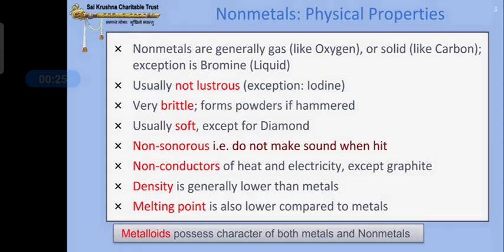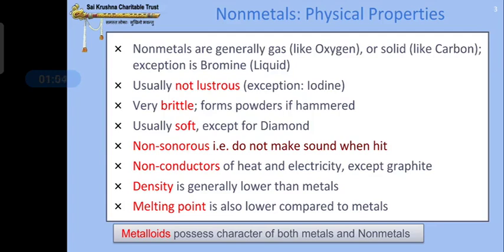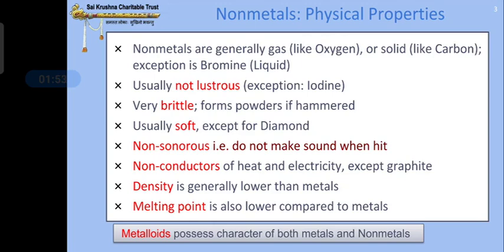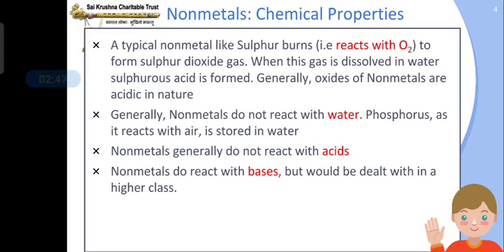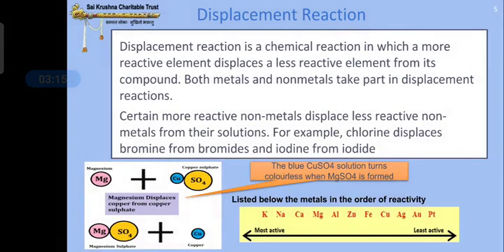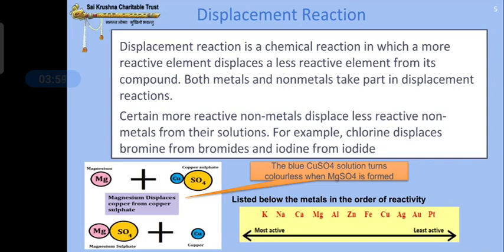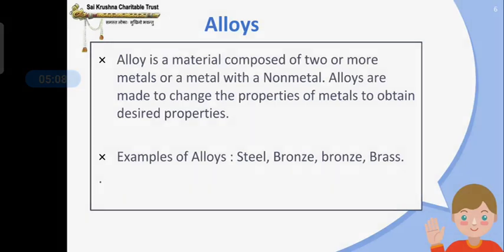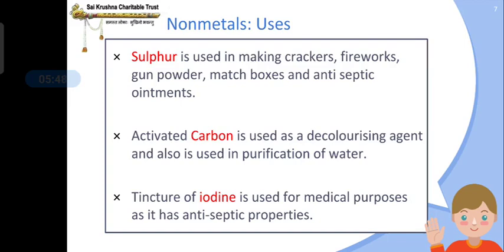#2659 - Metals and non metals | Class 08 | Science | Chapter 04 | Part 02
Metals and non metals | Class 08 | Science | Chapter 04 | Part 02